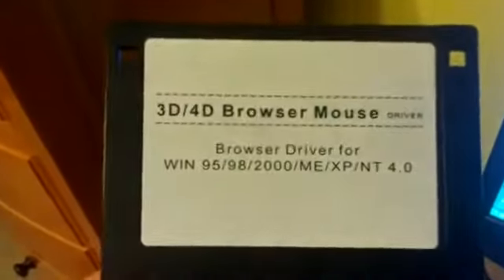NEVER BEFORE SEEN 3D 4D BROWSER MOUSE DRIVER AUDIO GUIDE!!!!!!!!!!!!!!!!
NEVER BEFORE SEEN AUDIO
EXCLUSIVE ON SOLMERSE